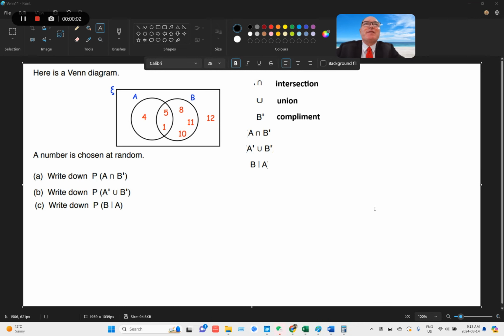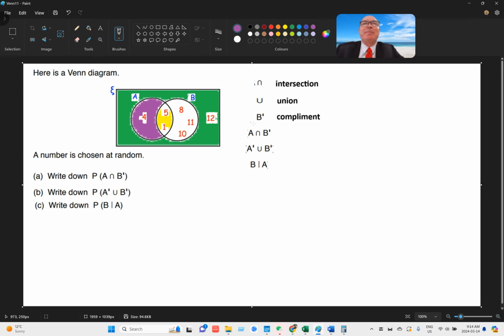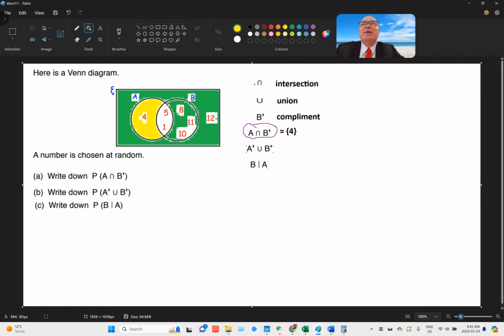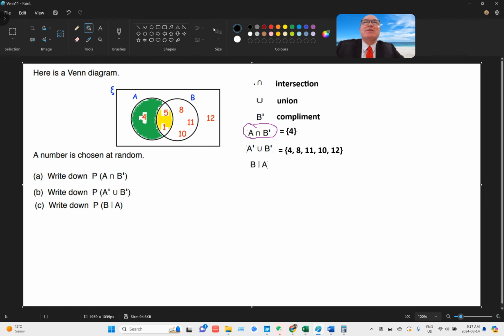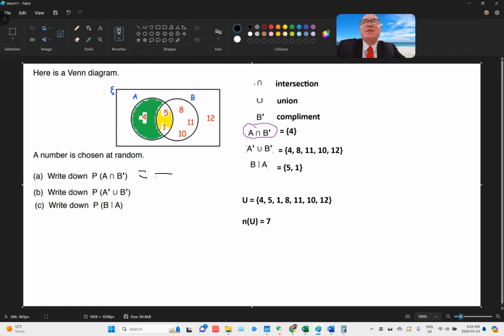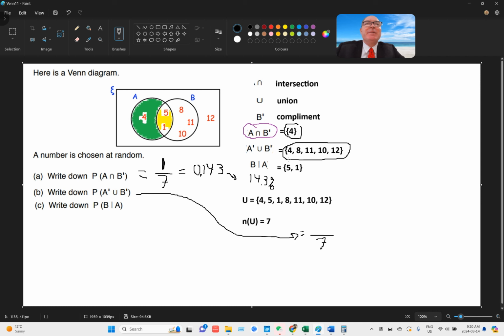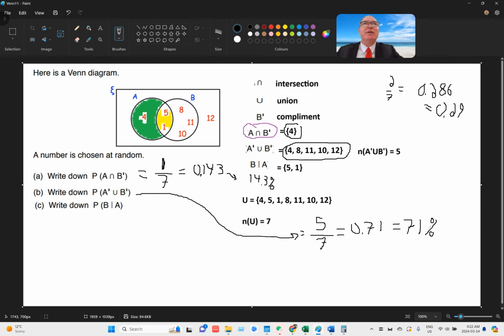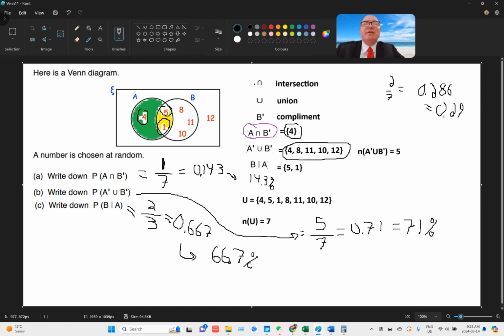Venn Diagram 11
In this example we are using a Venn Diagram to determine a number of probabilities, based on our understanding of intersection, union, compliment and conditional probability.